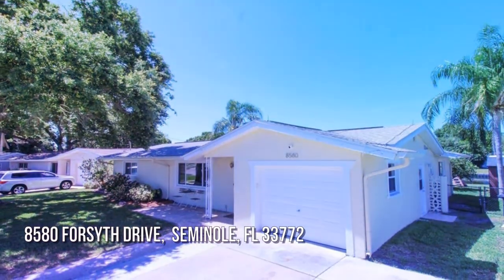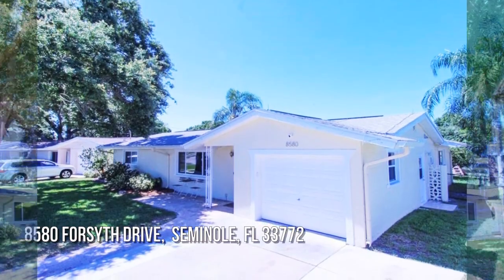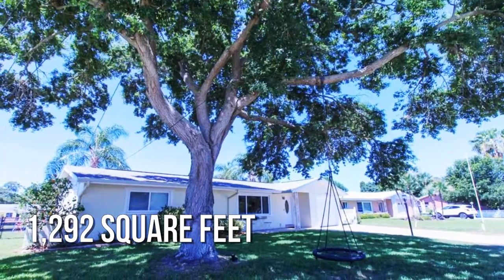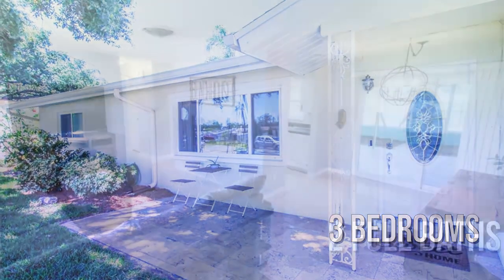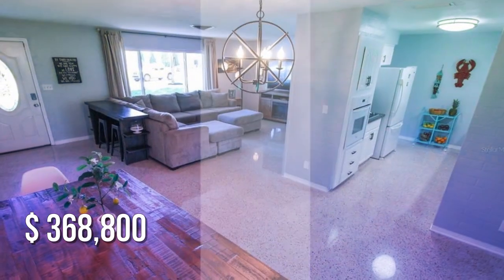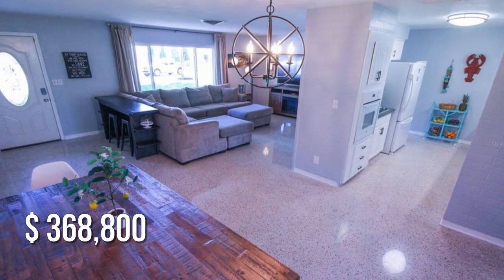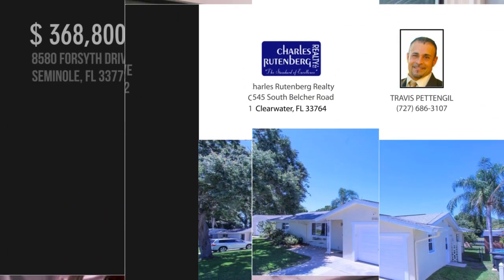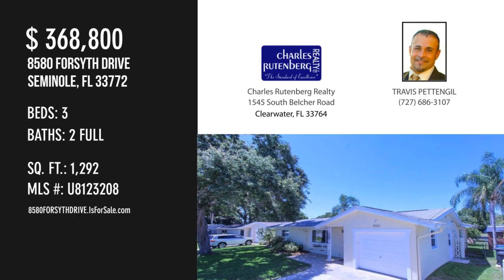8580 FORSYTH DRIVE, SEMINOLE, FL 33772 - TRAVIS PETTENGIL - MLS U8123208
MLS U8123208

WATERFRONT PARADISE! Want Waterfront but don't want to be forced into CRAZY-High Insurance Premiums? Want a Home that works excellent for both your Family and for Entertaining? If you like your cake but want to eat it too, then check this out, I found the perfect one for you! Welcome home to Seminoles finest 3 Bed 2 Bath - Split Plan / Open Layout / 1 Car Garage / Lake Front / Block Home. Yes, this IS Lakefront but its High & Dry in Zone X + NON-Evac, where Flood Insurance is NOT Required! Ill repeat that... Flood Insurance is NOT required. This Split Plan Home Boasts an Open layout with Magnificent Water-views from virtually every room, a Massive 22 X 30 (660sf) Screened Porch that Overlooks a Huge, FULLY Fenced POOL Sized backyard with nearly 95 linear feet of full Lake Front access (Pedal boat included). This home has been well maintained and all the Major components have been recently updated to include a New HVAC in 2016, ROOF in 2017, DOORS & WINDOWS in 2018, DUCTS & INSULATIO...

Contact Agent:
TRAVIS PETTENGIL
Charles Rutenberg Realty